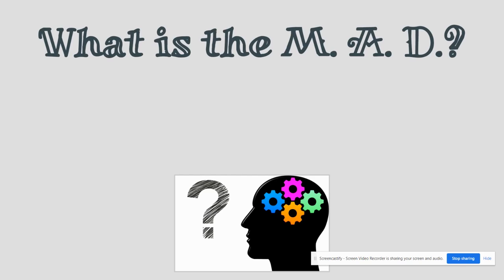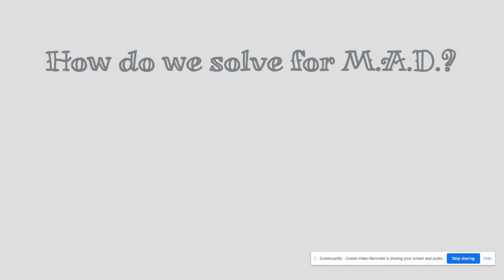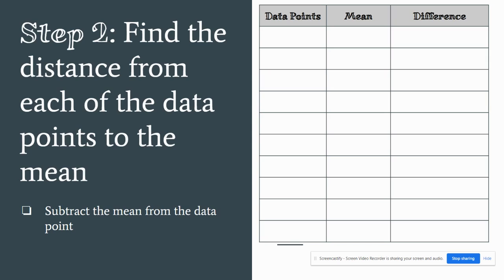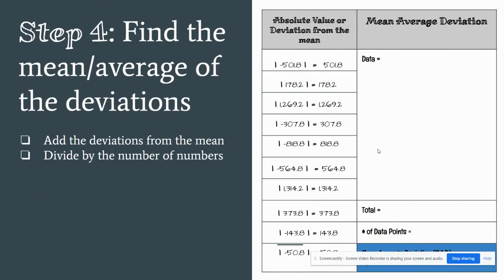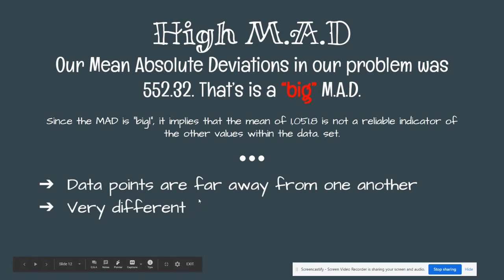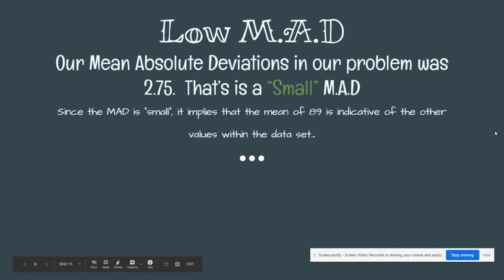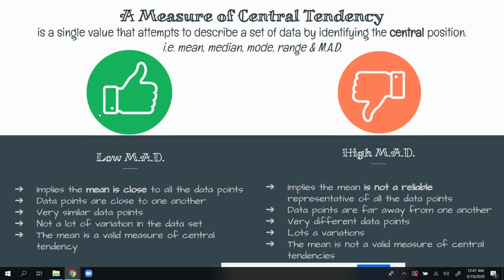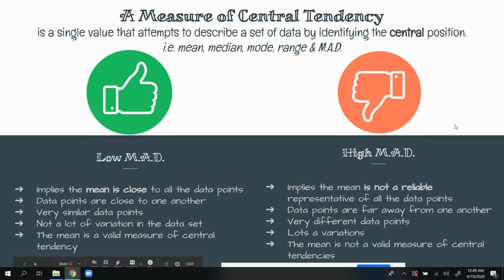Lesson 2 Mean Absolute Deviation